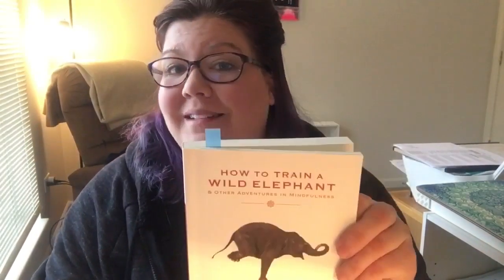Mindfully Miss Duffy Day 25 Mindful Challenge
Back!

Today we are introducing the Mindful Challenge for this week: Appreciate Your Hands

*comment on the videos to share about your experience with the challenge*

Stay safe, stay well, stay home. ❤️

Mindful Challenges adapted from: “How To Train A Wild Elephant” by Jan Chozen Bays, MD